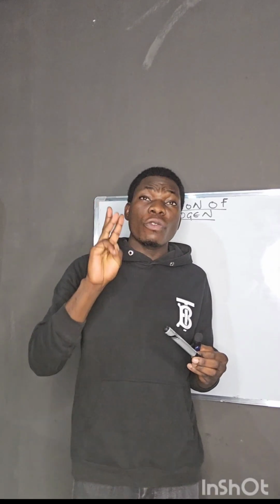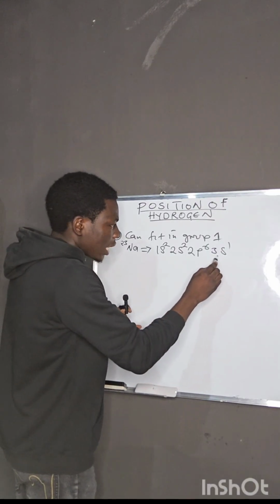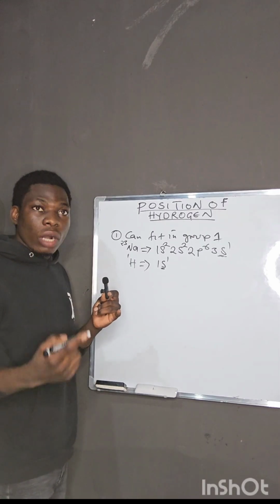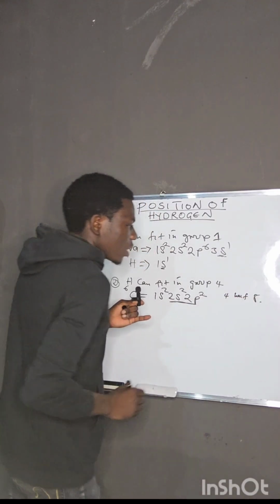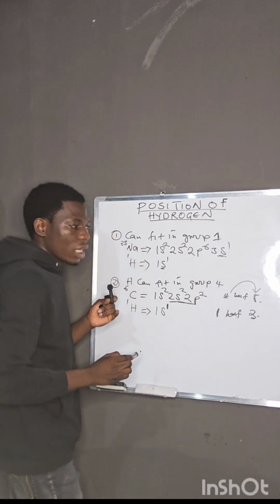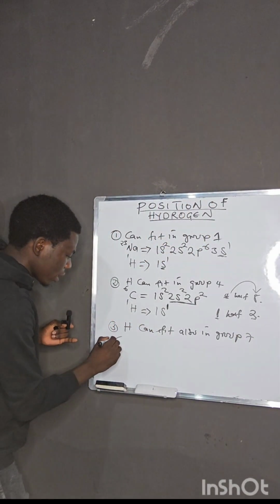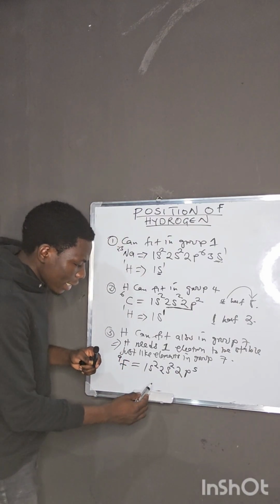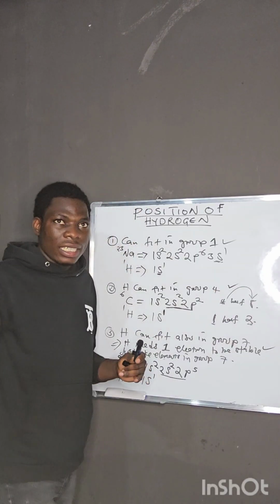Why is hydrogen not placed in any group on the periodic table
why can hydrogen fit in group 1, 4, and 7